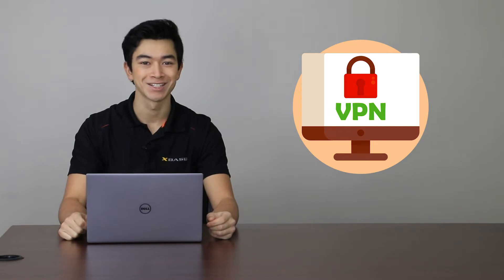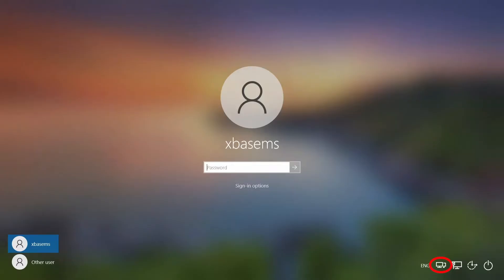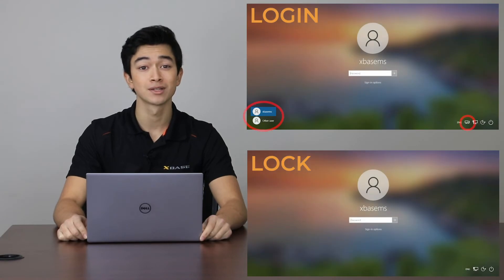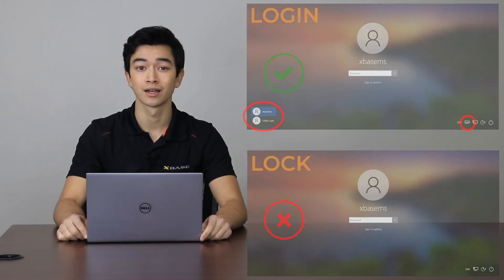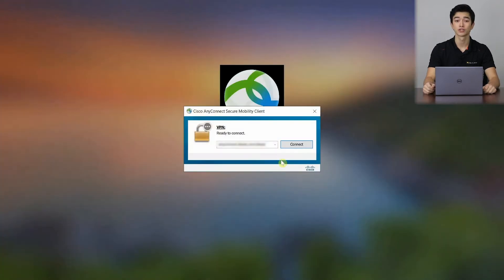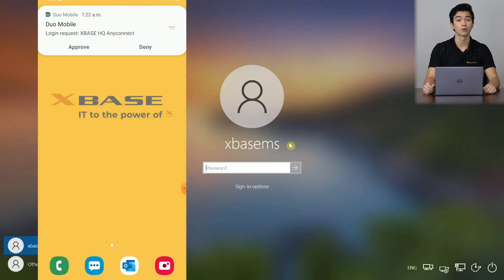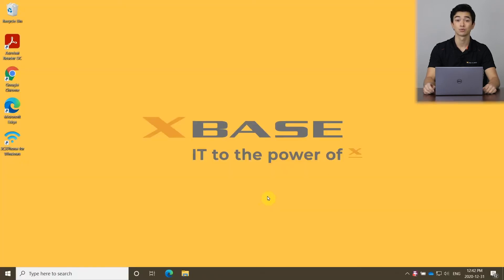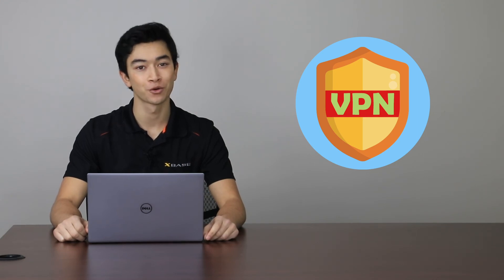How to Initiate a Pre-Logon VPN | CISCO AnyConnect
In this video Spencer reviews how to initiate a pre-logon VPN connection with Cisco AnyConnect on Windows.

Stay up to date with by checking out our blog & E-Books